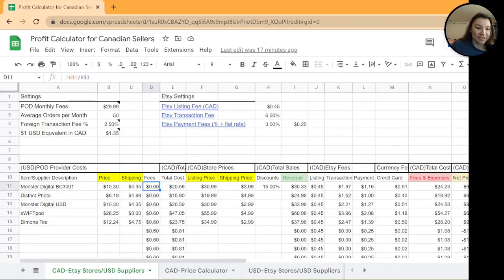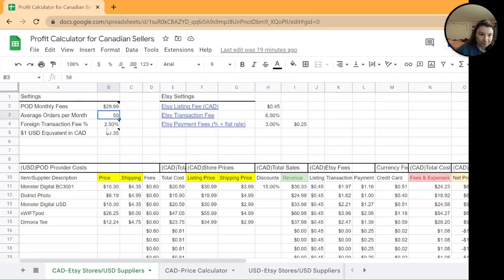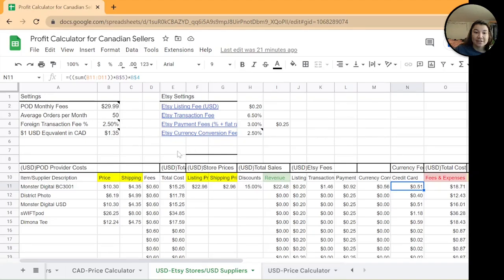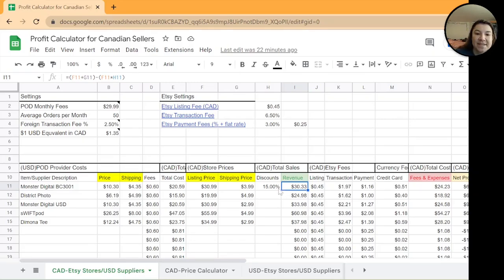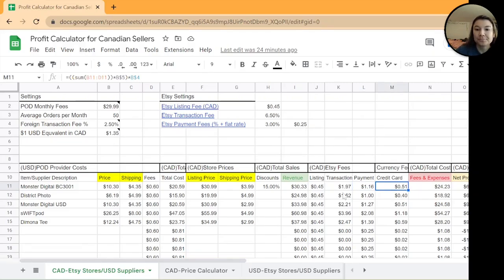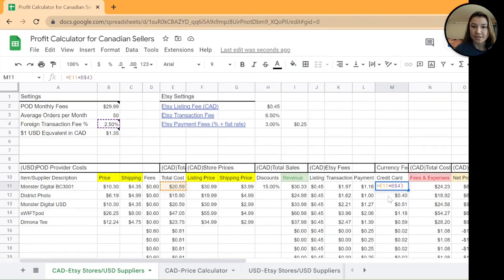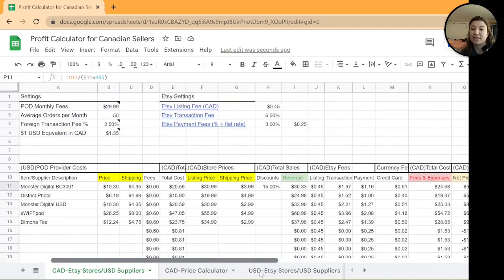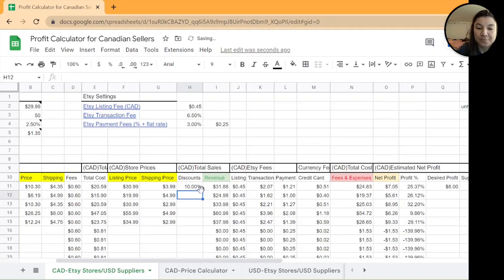I Reveal my Ultimate Print on Demand Calculator for Canadians Formulas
Join Brim Financial using my link and get an immediate $10 in cashback!
**I no longer recommend BRIM FINANCIAL as they introduced a foreign transaction fee defeating the purpose